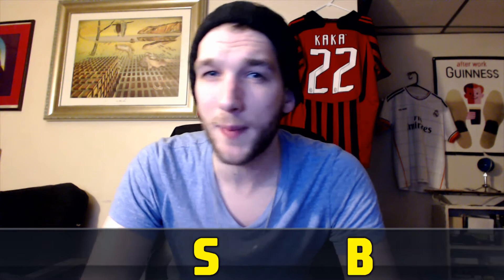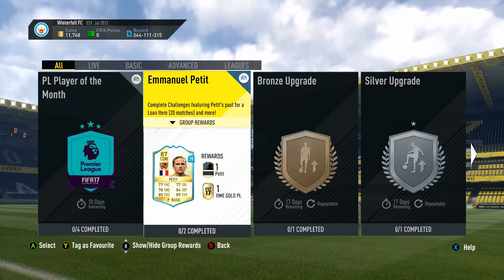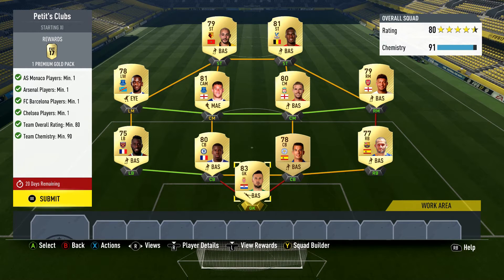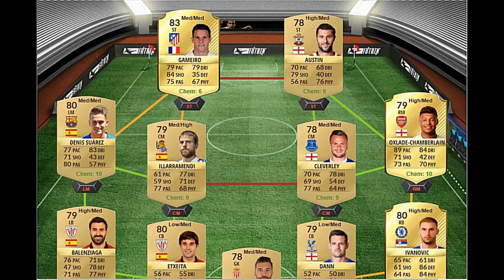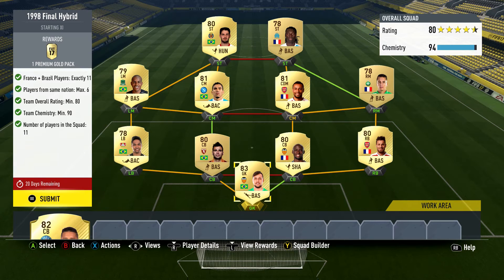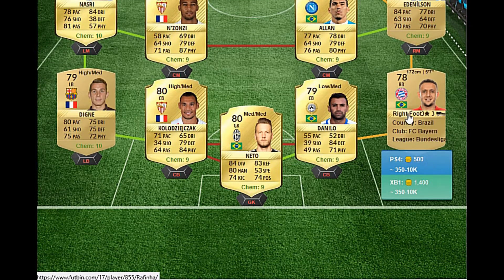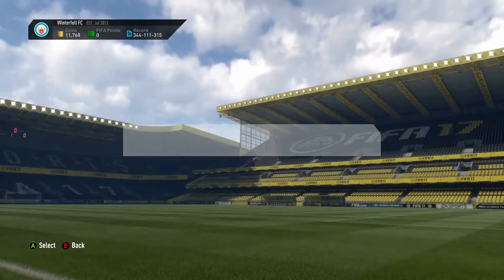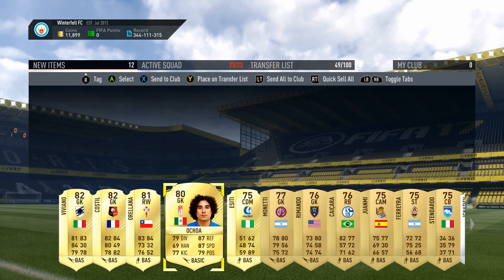SBC LOAN LEGEND PETIT!!! CHEAPEST/ NO LOYALTY SQUADS/ Fifa 17 Ultimate Team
This is a guide to build a awesome new loan legend Petit squad building challenge, I include 2 no loyalty squads also, this challenge shouldn't cost more than 25k!!